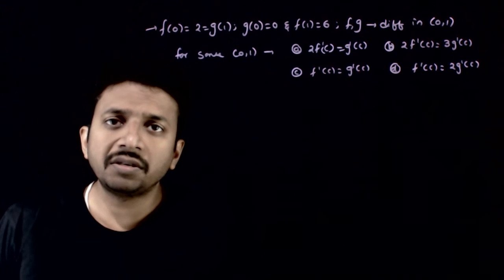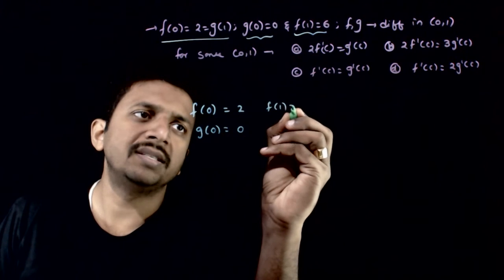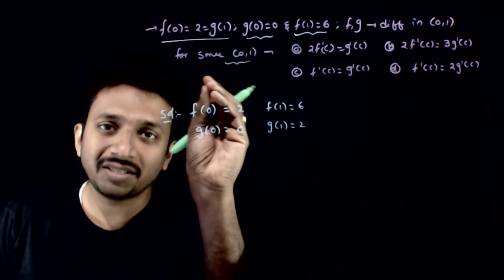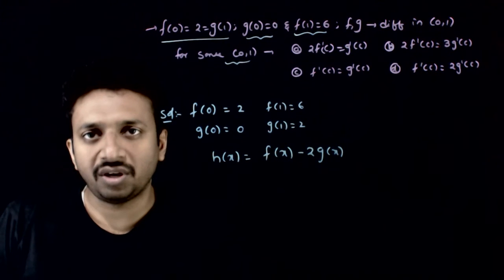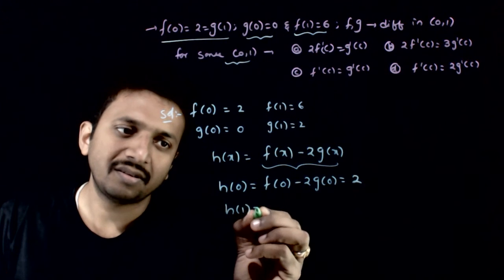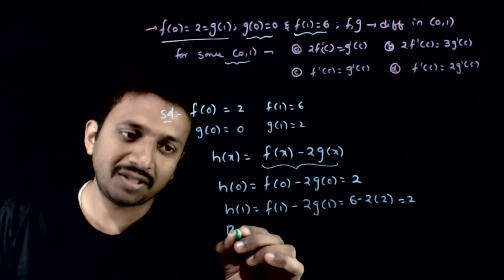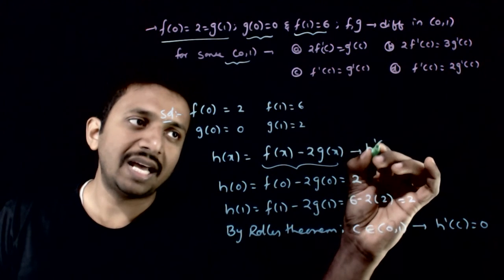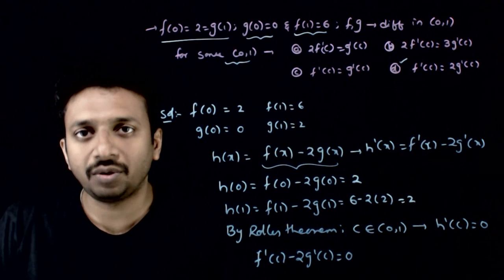JEE Mains Previous Year Limits Continuity and Differentiablity 2014 Q 2